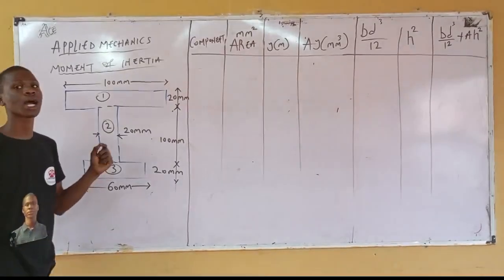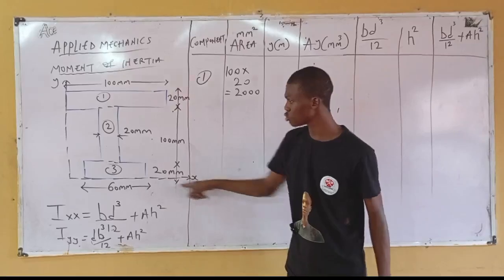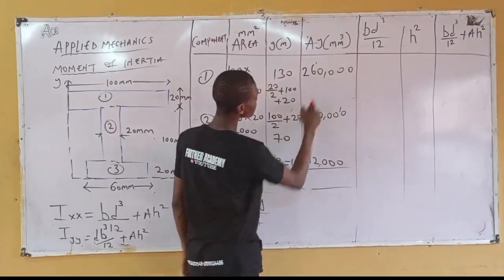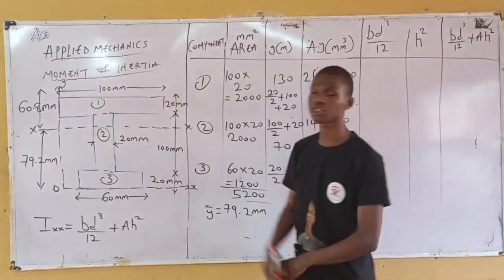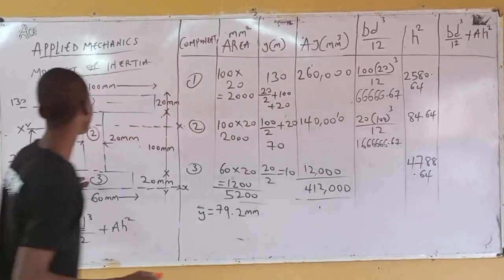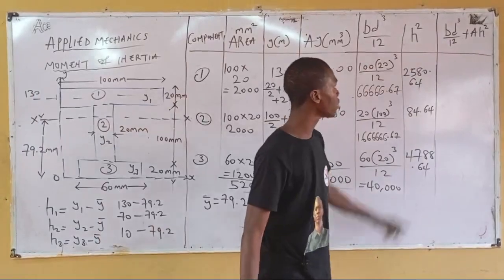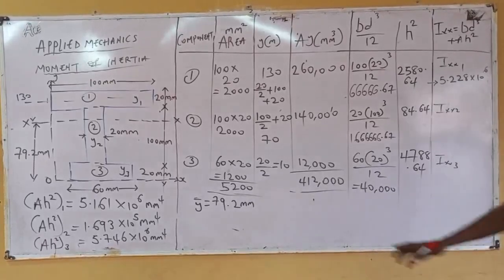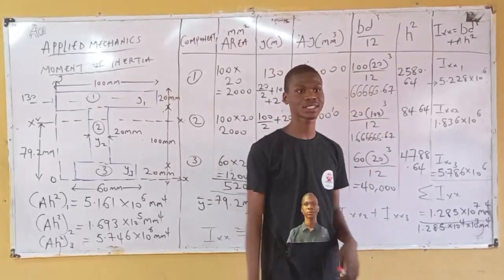Centroid : How to Find the Centroid of a Composite Plane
In this detailed engineering mechanics video, we focus on two critical concepts: the centroid and the moment of inertia. Specifically, we’ll guide you step-by-step on how to calculate the centroid of an I section, and how to relate it to the moment of inertia of that section. Understanding the centroid and moment of inertia is essential in structural design, mechanical analysis, and solving engineering problems.

The centroid of an I section is important in engineering mechanics because it helps determine how forces act on structures. In this video, we explain what a centroid is, how to find the centroid of an I section, and how the centroid affects the moment of inertia in different structural shapes. Whether you're working with simple shapes or complex beams, knowing how to calculate the centroid and the moment of inertia can help in analyzing stress, bending, and overall stability of materials.

We break down the process of finding the centroid of an I section using the method of composite areas. By dividing the I-beam into simpler rectangular sections, we calculate the centroid using standard formulas and then use that centroid to determine the moment of inertia of the section. The moment of inertia is a key property that tells us how resistant a shape is to bending or rotation. Both the centroid and moment of inertia are fundamental in designing beams, frames, and other load-bearing structures.